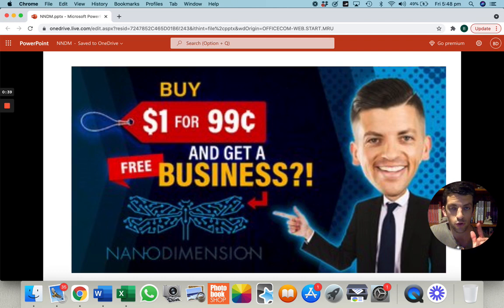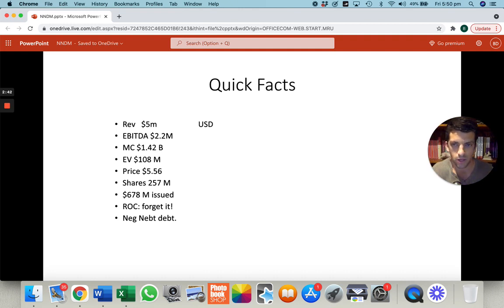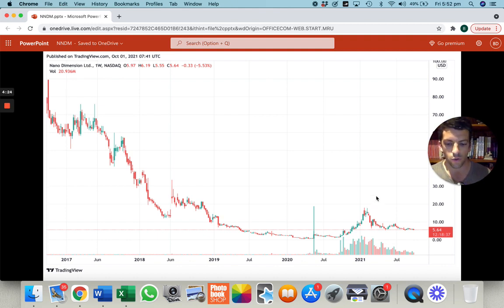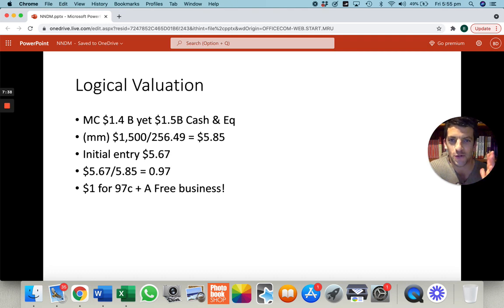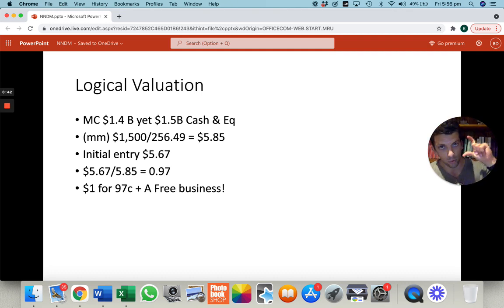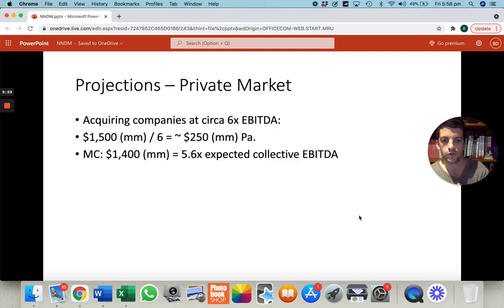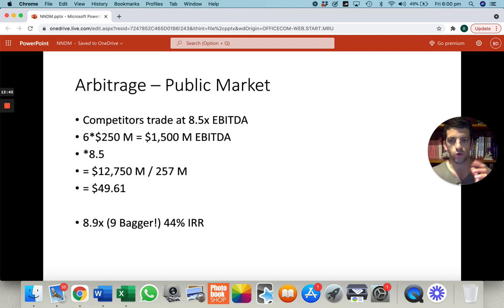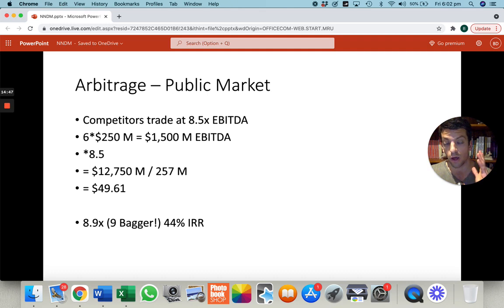$NNDM: (Potentially) 9x Our Investment?!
$NNDM Is An Incredible Opportunity To (Potentially) 9x Our Investment!
At our entry price of $5.67, we essentially bought $1 for 97c, not a typo.

Nano dimension operates in one of the most exciting sectors in the market and has a business plan I like - aimed around M & A activity.
However, management's execution has been poor over the last 12 months, having raised cash and not done a lot with it.

In this video I provide a speculative valuation and why I believe this out-of-the-ordinary opportunity could have massive upside.

All the best:
Ben

All opinions expressed by Benjamin Demase or anyone else on this channel are solely their opinions. You should not treat any opinion expressed by anyone appearing on the channel as a specific inducement to make a particular investment including copying his portfolio on the e toro platform or follow a particular strategy, but only as an expression of his opinion and instructions on how to copy him should you in your discretion decide to do so, thus accepting responsibility for any and all outcomes. Statements and opinions are subject to change without notice.  Past performance is not indicative of future results. Neither Mr Demase nor anyone else associated with the channel or its associated companies guarantees any specific outcome or profit. You should be aware of the real risk of loss in following any strategy or investment discussed on this show. Strategies or investments discussed may fluctuate in price or value. Investors may get back less than invested. Investments or strategies mentioned on this show may not be suitable for you. This material does not take into account your particular investment objectives, financial situation or needs and is not intended as recommendations appropriate for you. You must make an independent decision regarding investments or strategies mentioned on this show. Before acting on information on this show, you should consider whether it is suitable for your particular circumstances and strongly consider seeking advice from your own financial or investment adviser. Neither Mr Demase, nor any of his associated companies bears any responsibility for you or your investing​